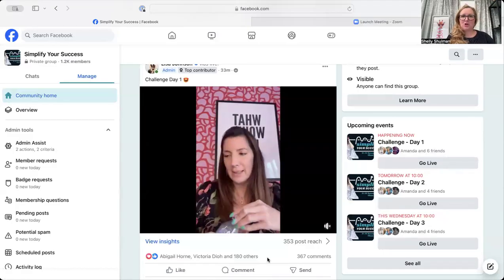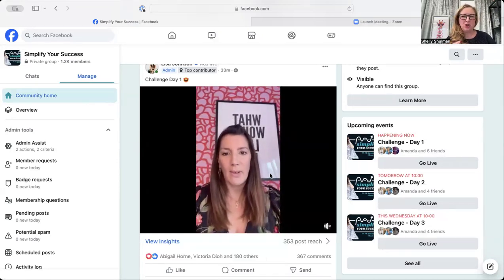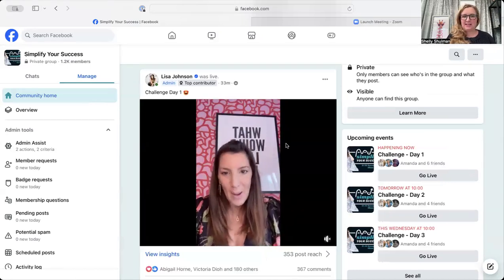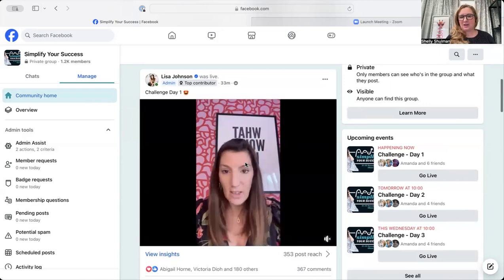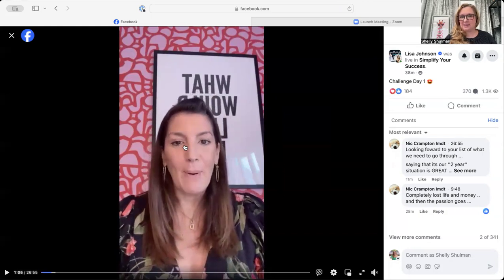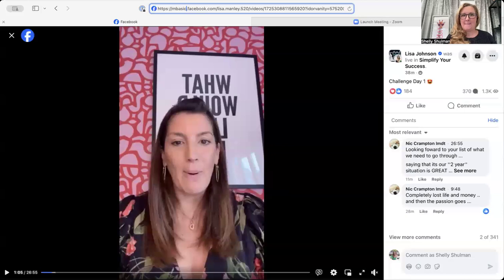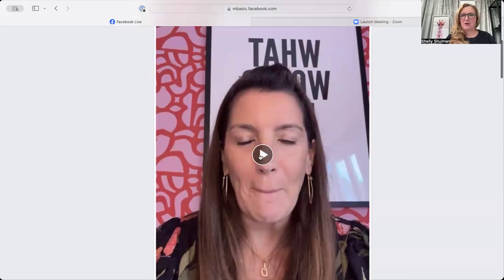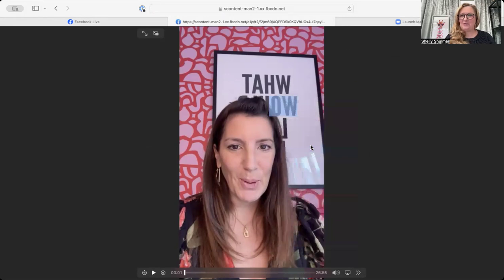Quick Tech Tip: How to Download Facebook Videos for Content Repurposing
Learn how to easily download videos from Facebook in this quick tech tutorial. Perfect for online business owners and content creators who want to repurpose Facebook content for other platforms like YouTube.

In this step-by-step guide, you'll discover:

• A simple trick to download Facebook videos, including Live videos
• How to save and repurpose Facebook content for your marketing strategy
• Tips for content creators working with clients' Facebook videos

Timestamps:
0:00 Introduction
0:32 The Facebook video download trick
1:14 How to use downloaded videos for content repurposing

This tutorial is ideal for digital marketers, social media managers, and online entrepreneurs looking to expand their content strategy across multiple platforms. By learning how to download Facebook videos, you can easily repurpose valuable content for YouTube, Instagram, or your website.